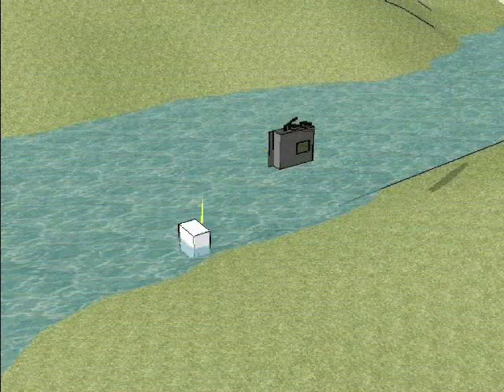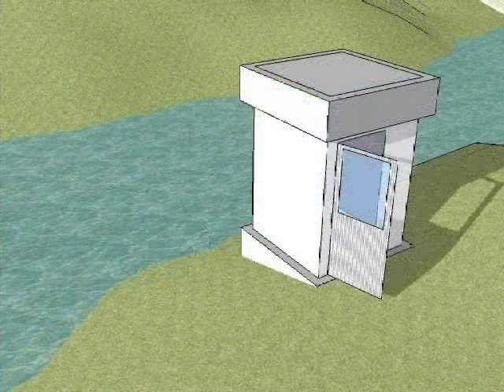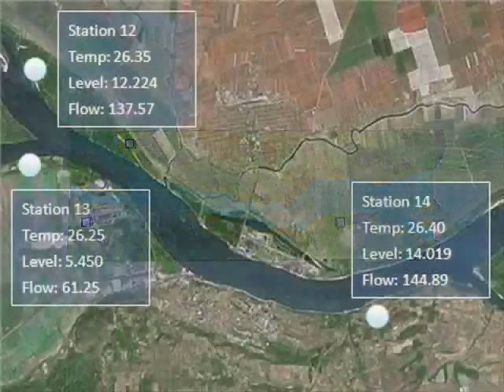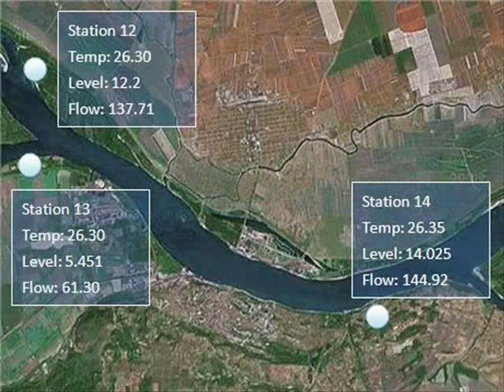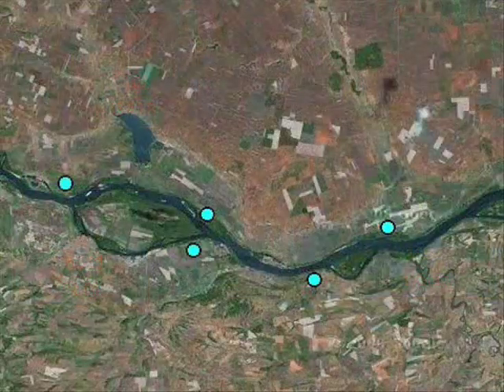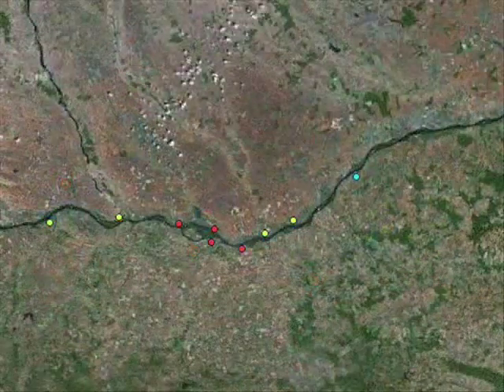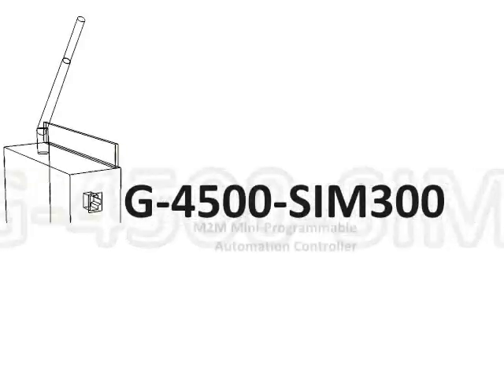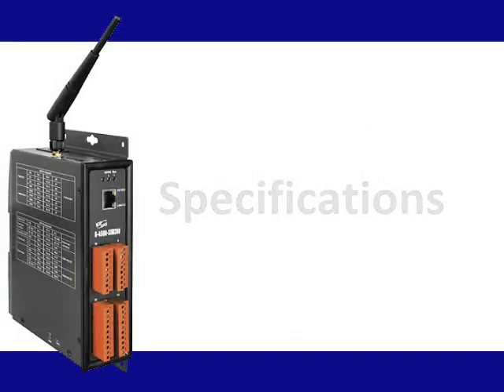Hydrologic data acquisition system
Hydrologic data acquisition system with ICP DAS G-4500 PAC (programmable automation controller)